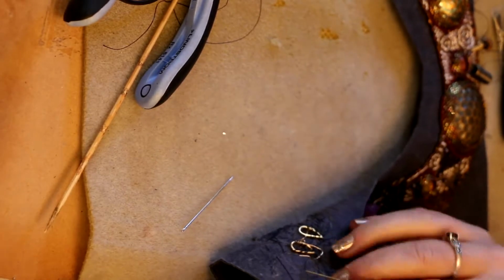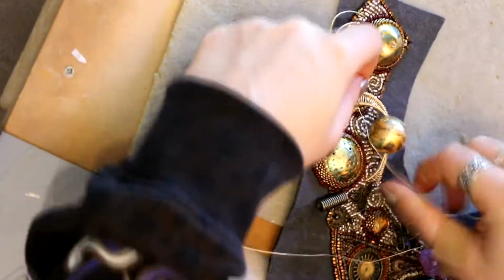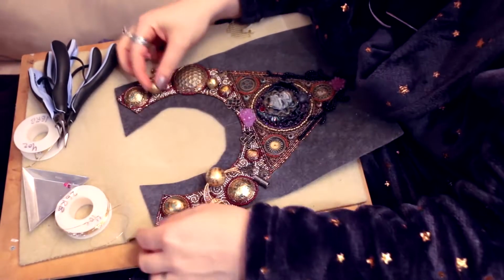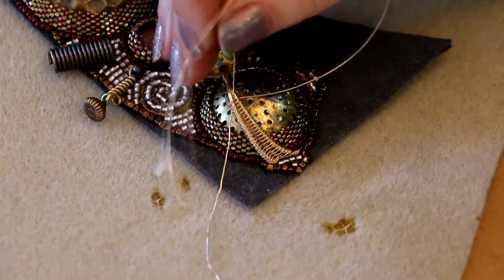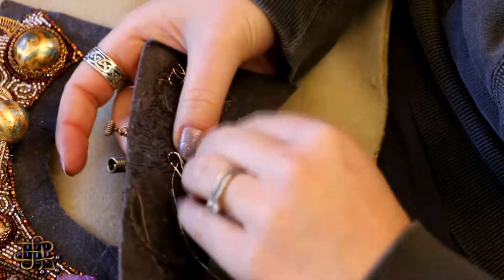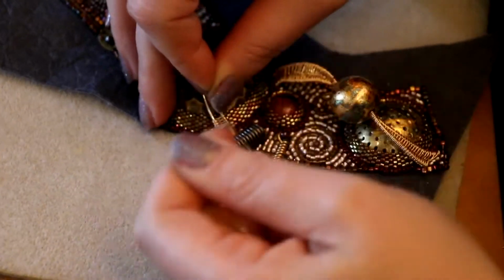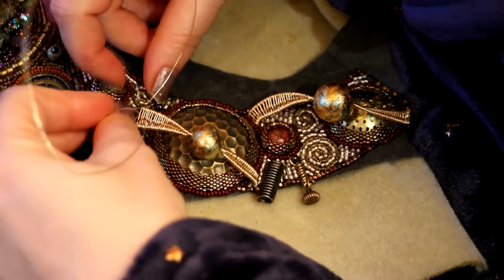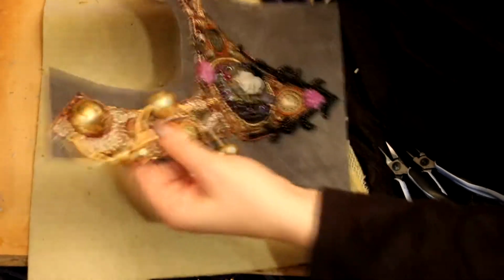The Dark Crystal Necklace - Finishing Aughra's Observatory - Part 8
Hi guys and welcome to Faewood! In the last video I was starting the wirework for Aughra's observatory, and in this video we are continuing with the wire wrapping and including more planets in the observatory section. I hope you enjoy this and give these techniques a try yourself.

---Welcome to Faewood---
A channel filled with all the magic of the fae folk

My Links